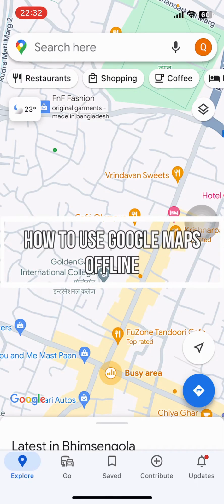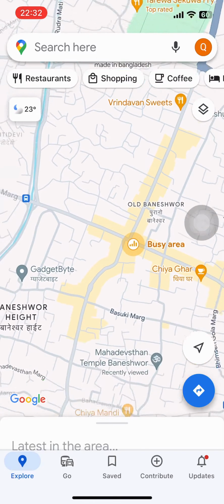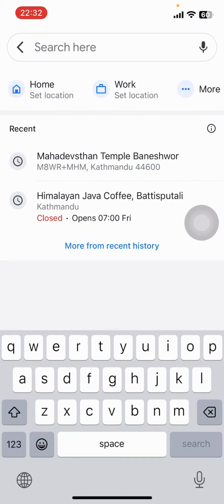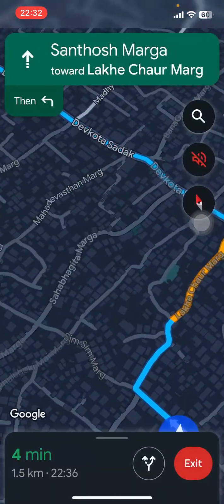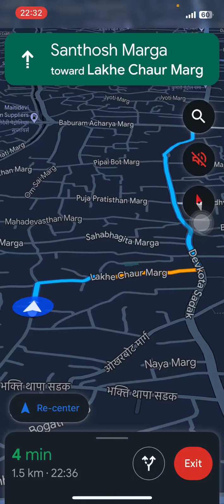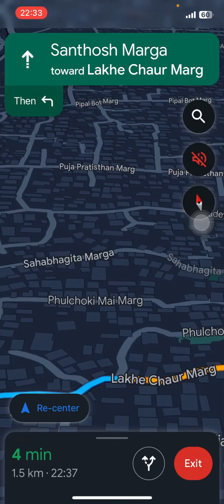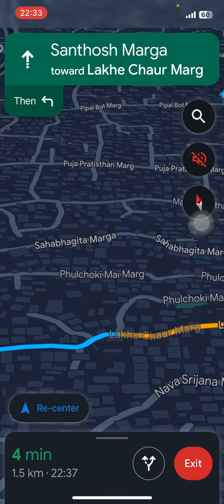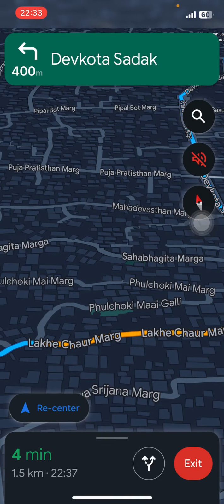How to Use Google Maps Offline (2024) | Google Maps Tutorial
Learn how to use Google Maps offline by downloading maps for areas you plan to visit without an internet connection. This guide covers selecting areas for offline use, managing downloads, and navigating using offline maps.